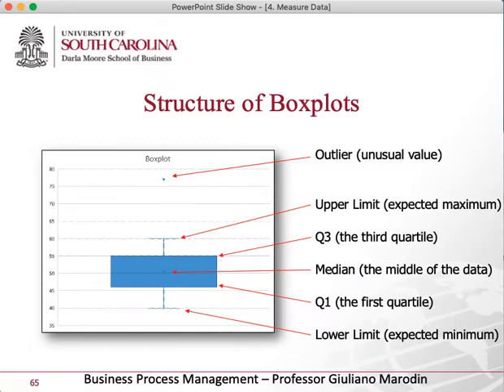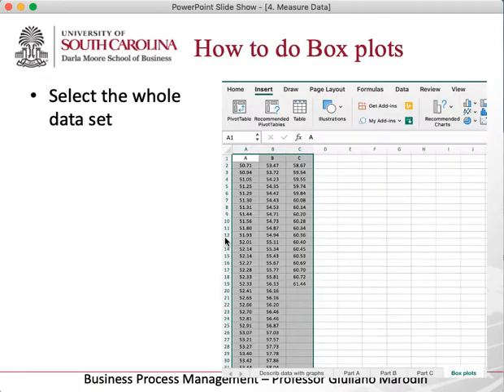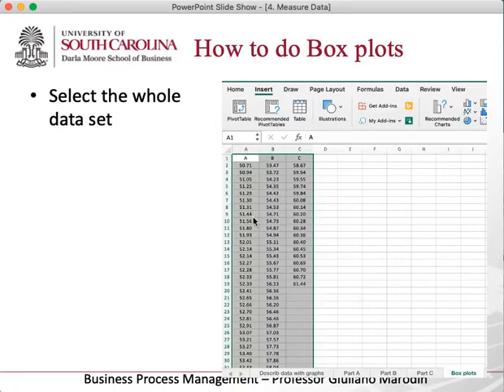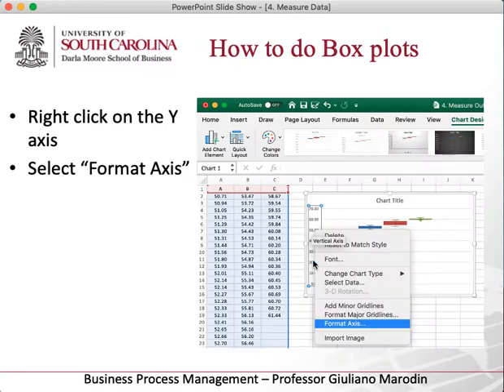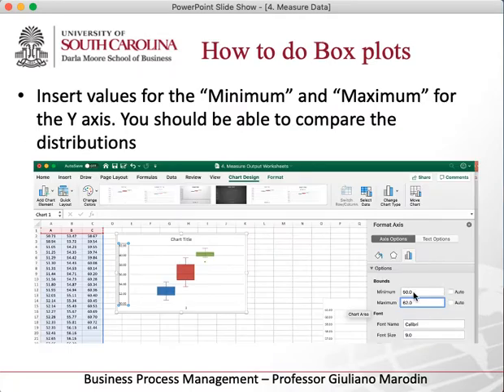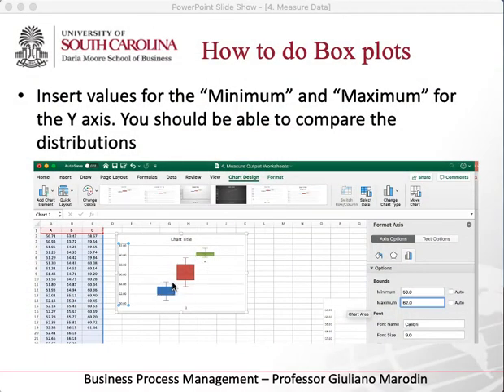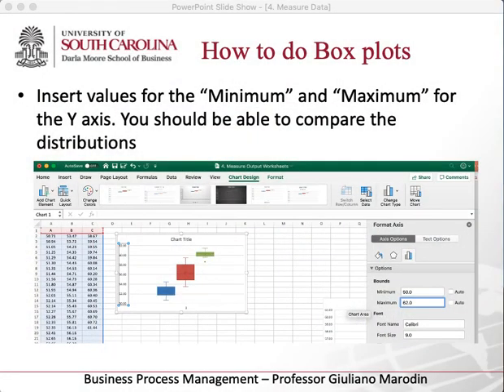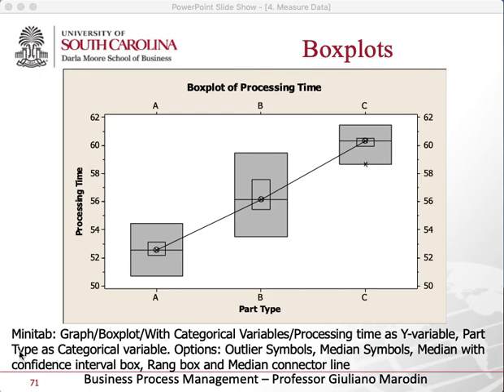4 Measure Output part 16 Box plots